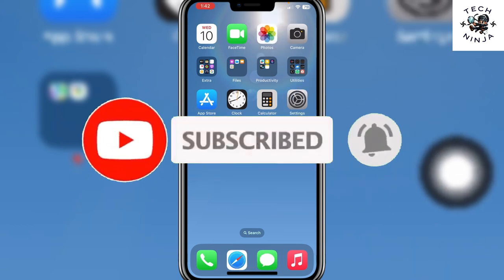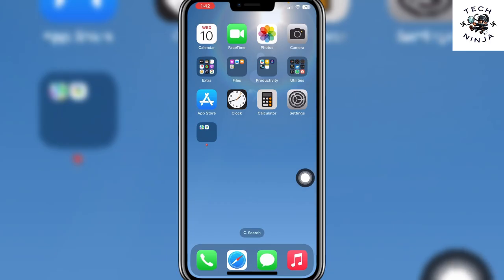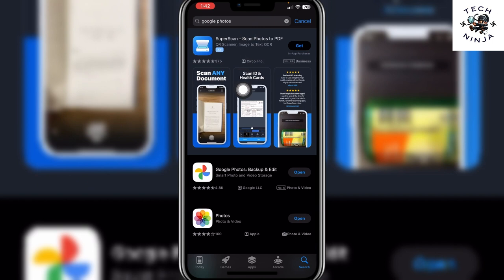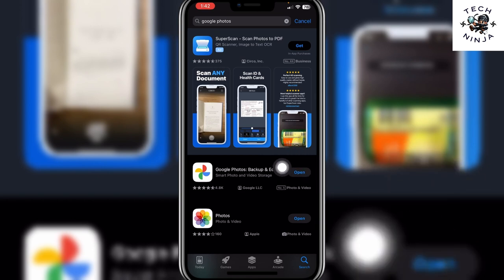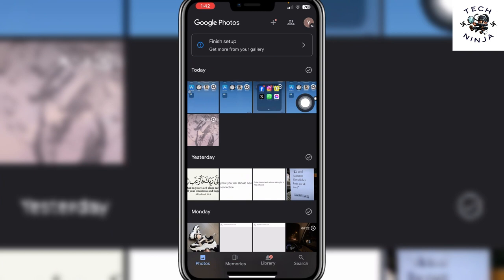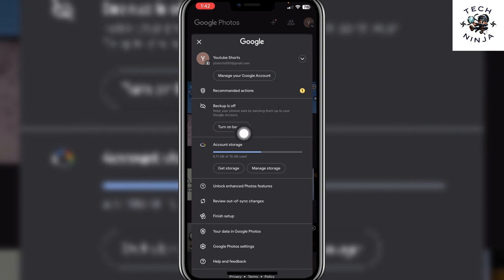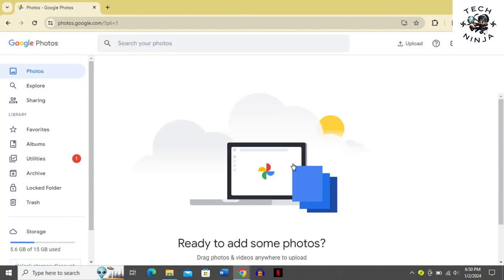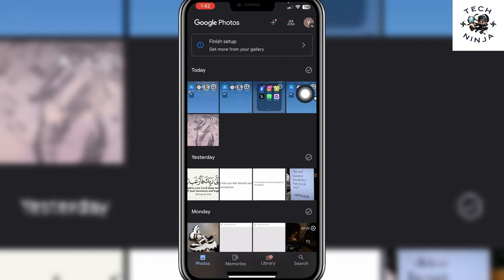How to Transfer from iPHONE to LAPTOP (2024)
How to Transfer Photos from iPhone to Laptop: The Best Method of 2024

In this video, I will show you how to transfer photos from iPhone to laptop using different methods. You will learn how to use the Photos app, iTunes, iCloud, and third-party software to copy your photos from your iPhone to your laptop. Whether you have a Windows or a Mac laptop, this video will help you find the best way to transfer your photos without losing quality or data.

00:00 Intro
00:10 How to Transfer Photos from iPhone to Laptop